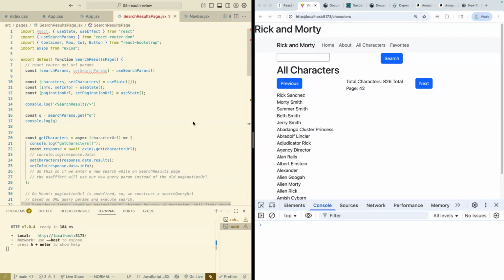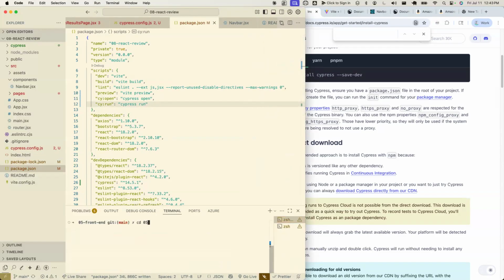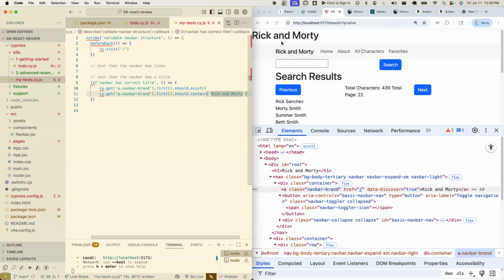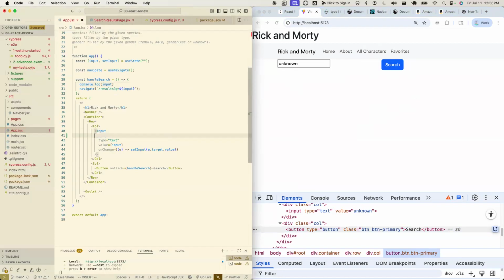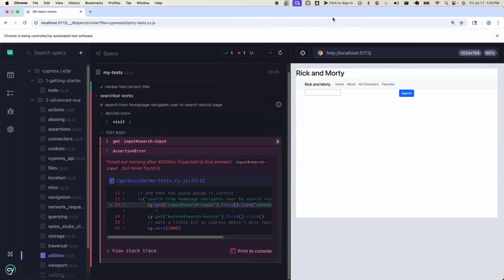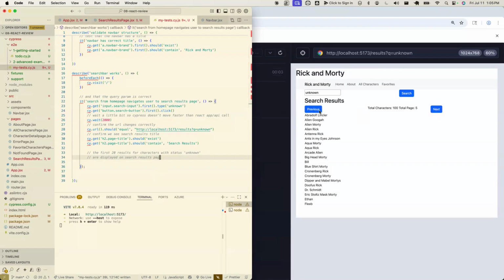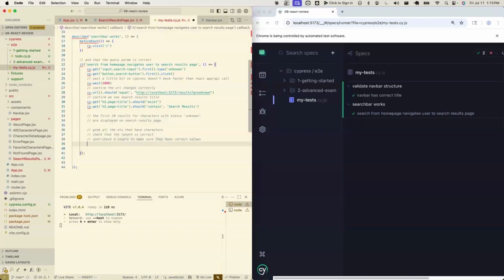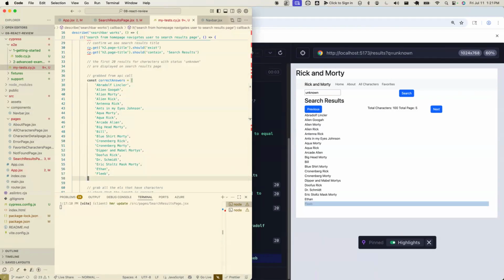08 React Review Pt. 2 (Cypress)